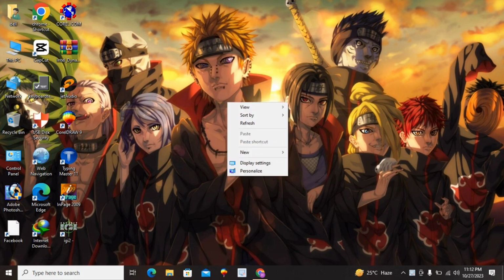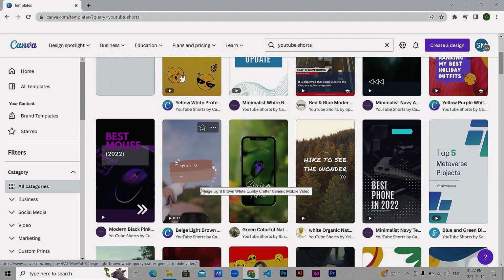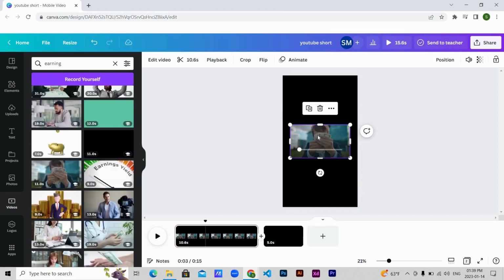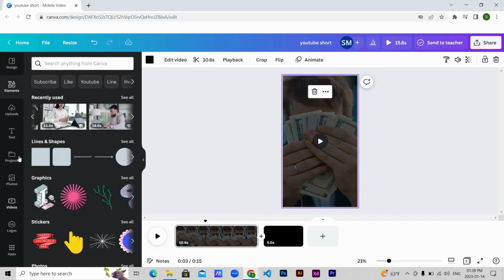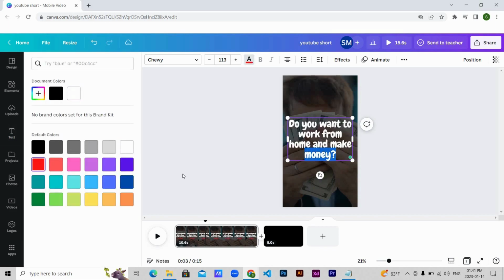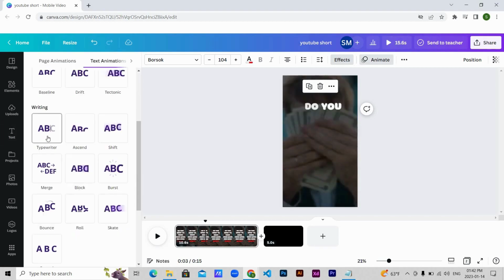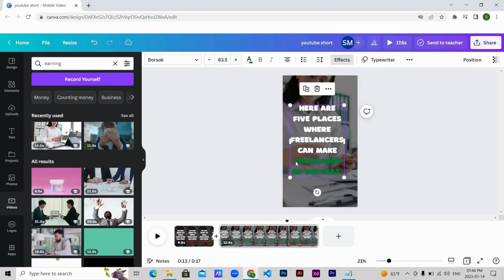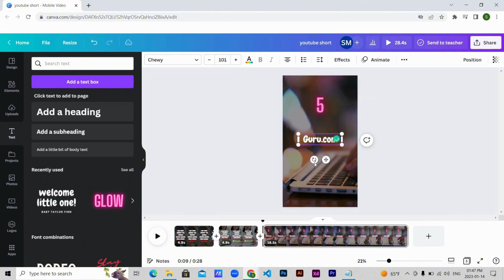How To Make YouTube Shorts With Canva (Step By Step For Beginners)